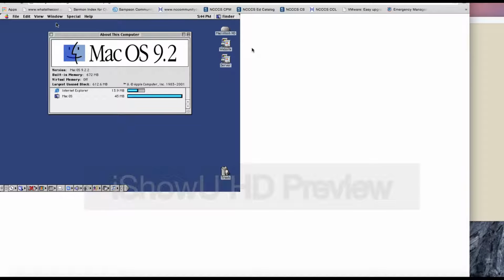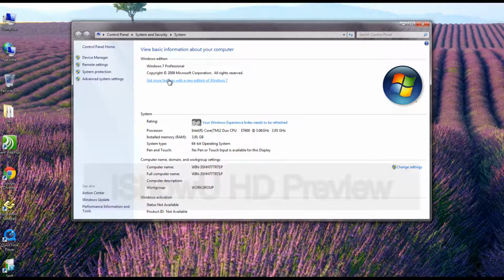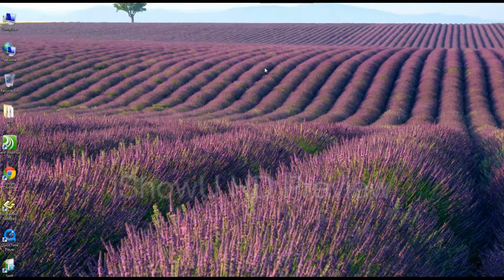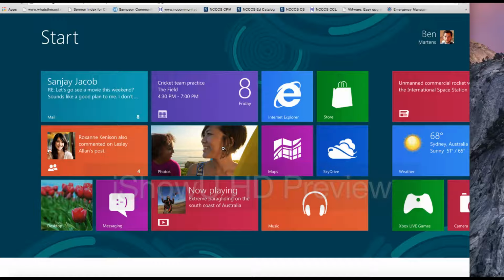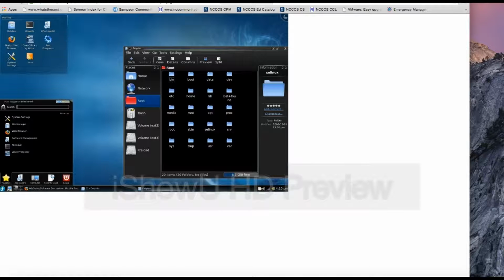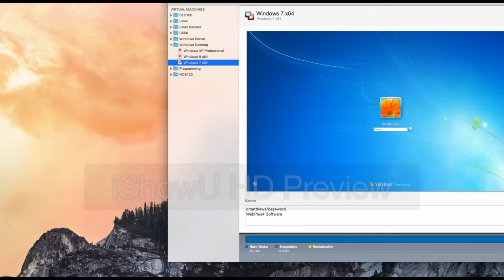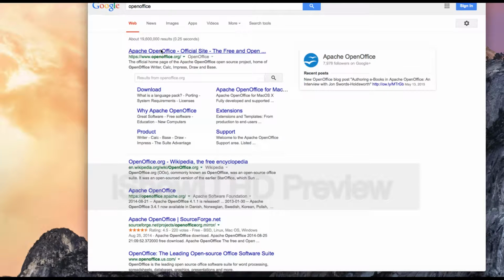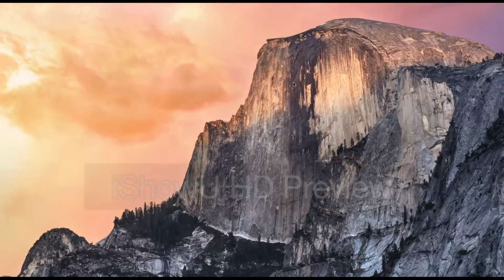CIS110 Chapter 3 Software